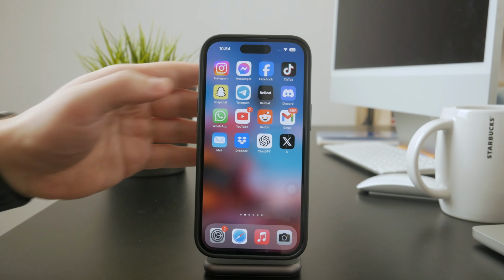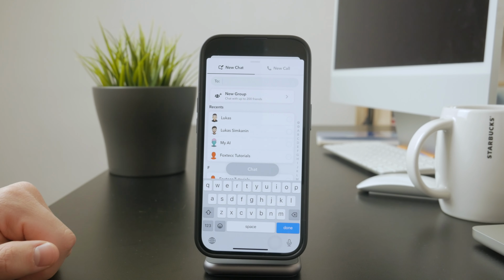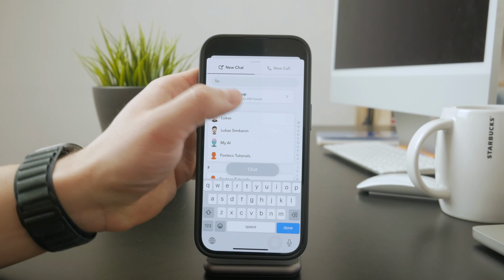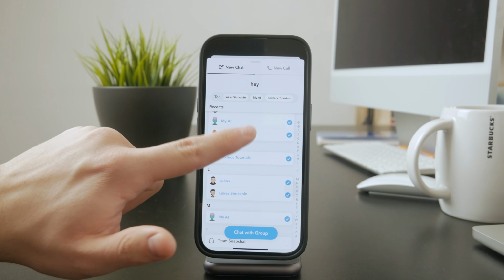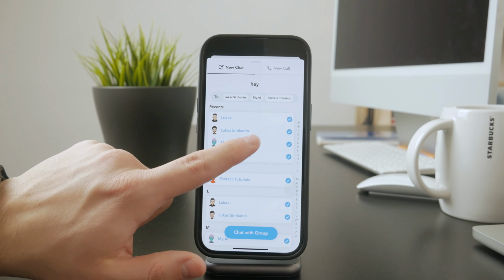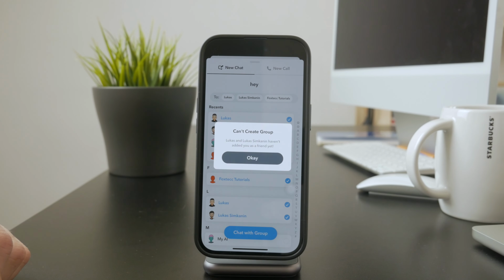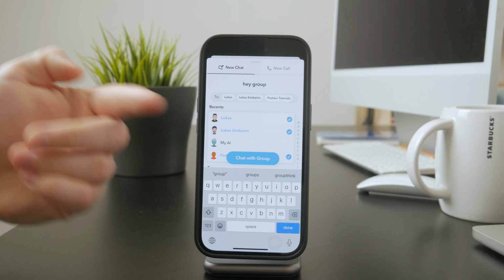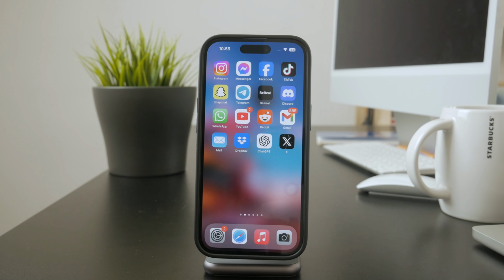How to Create a Group Chat in Snapchat (tutorial)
In this video, I'll show you step by step how to create a new group chat in Snapchat using your iPhone. Let's dive in.